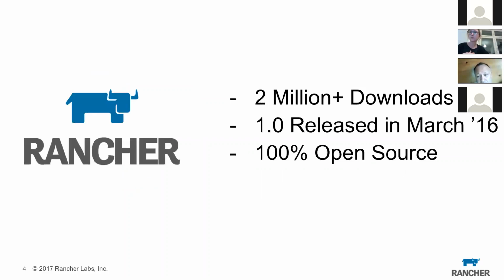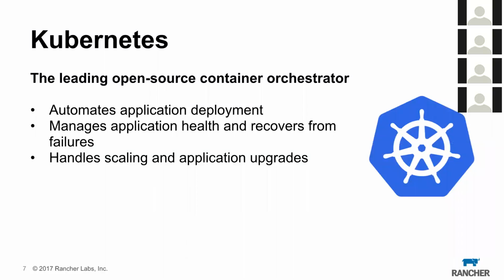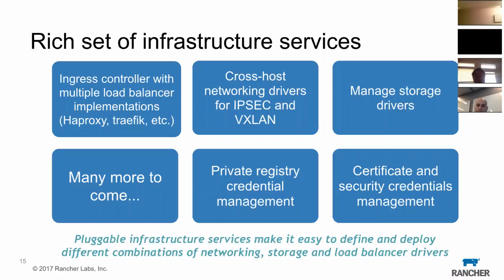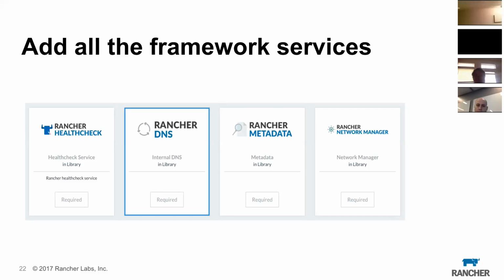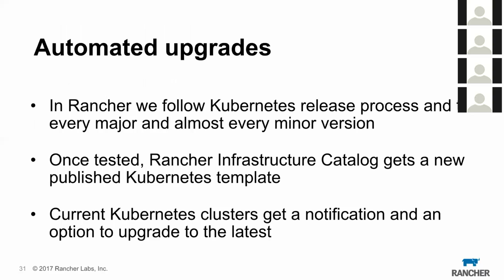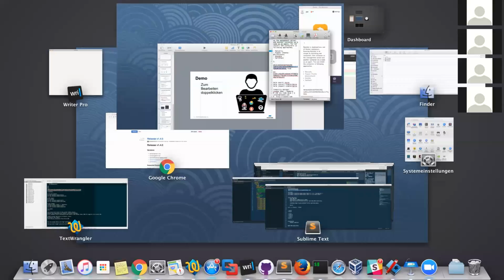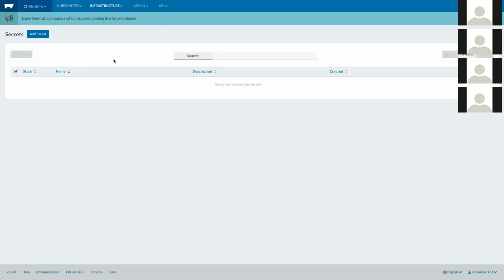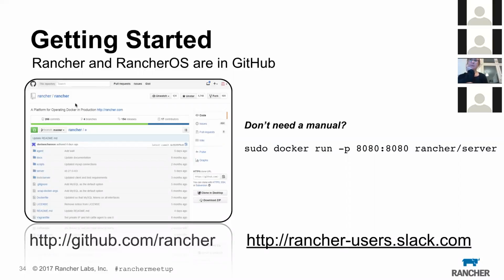k8sOM#10: Jan Bruder talks deploying & managing Kubernetes clusters w/ Rancher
Topic Summary:
Kubernetes represents one of the most mature container orchestration systems available today.In this session we will demonstrate how Rancher, an open source container management platform, automates the complex task of deployment and management of Kubernetes clusters. The presentation will cover Ranchers cloud agnostic approach to infrastructure management as well as it's production-grade Kubernetes distribution.

Speaker:

Jan Bruder is a Linux containers and open source enthusiast. He joined Rancher Labs in 2016 and is working with Rancher users all over Europe on next-gen containerized application environments.